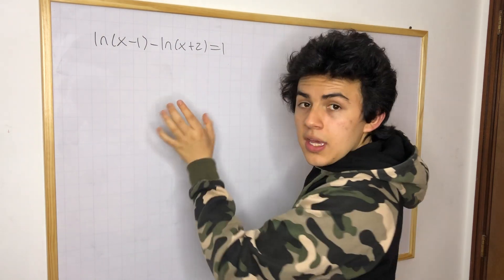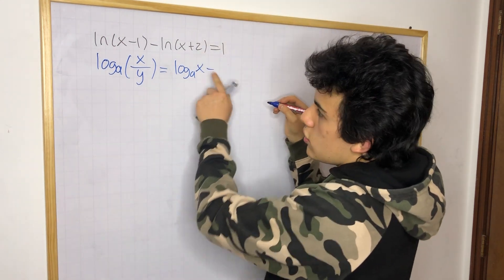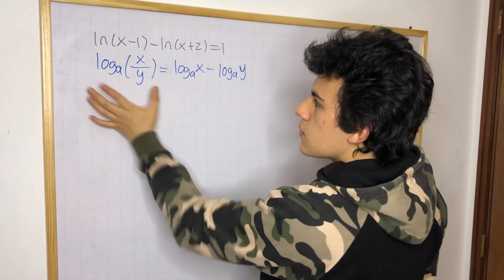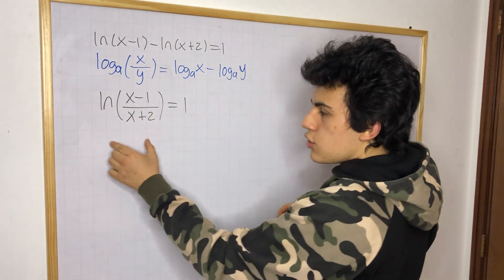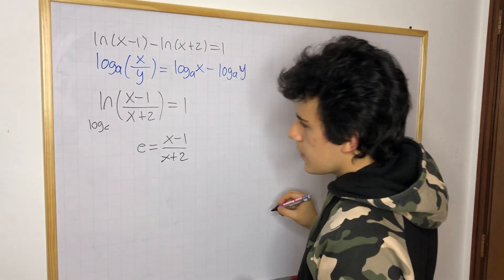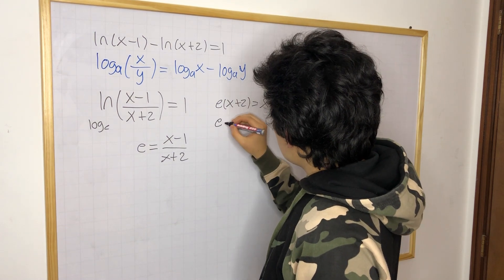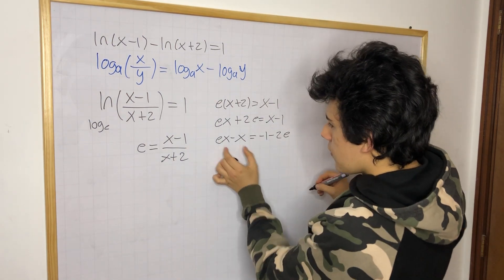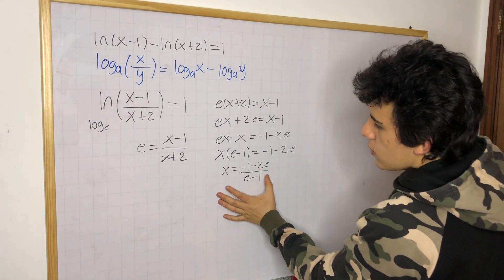Logarithmic equation with natural log - Algebra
Try solving this logarithmic equation problem at home! This problem is similar to those of mathematical olympiads, so you'll like this practice video if olympiads are what you're going for.